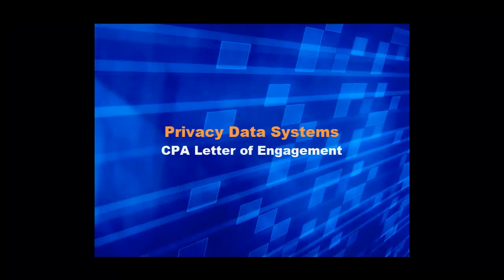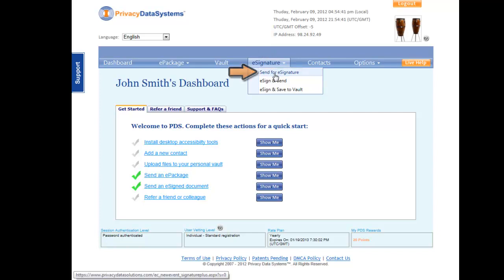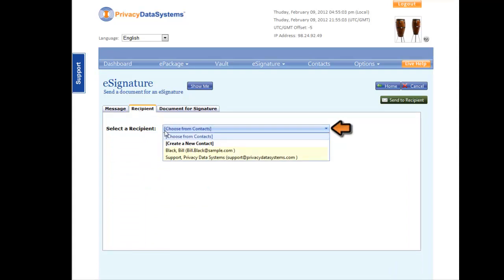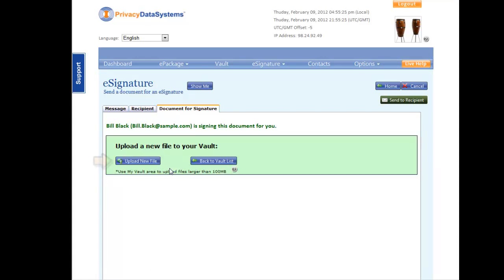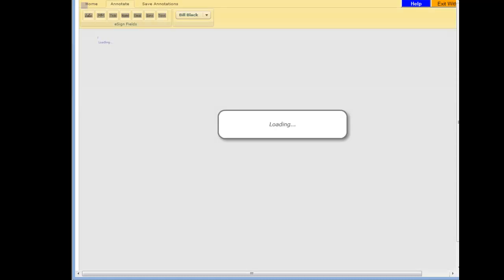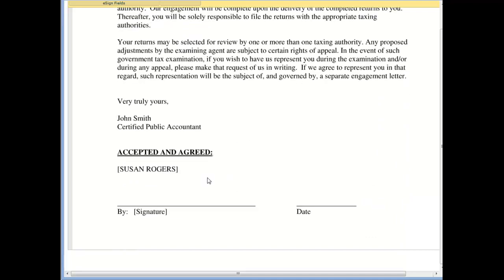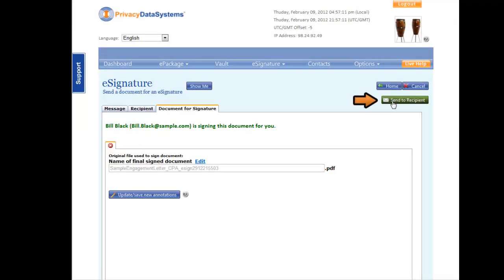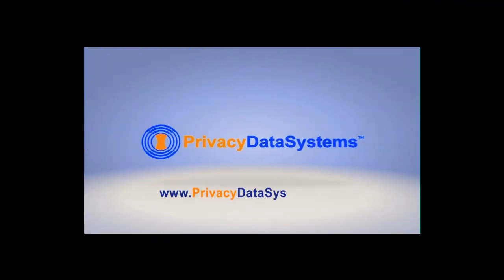SecureSignature on a CPA Engagement Letter